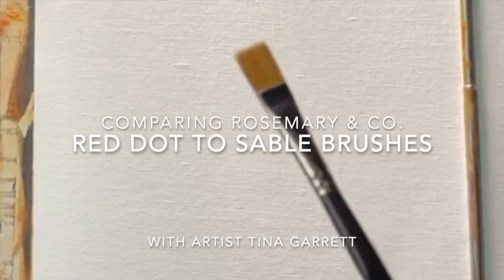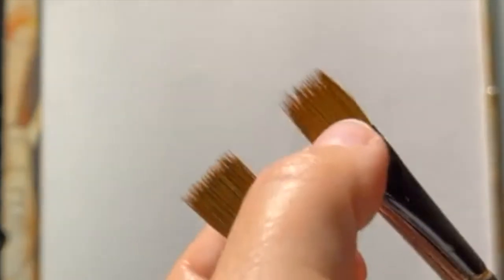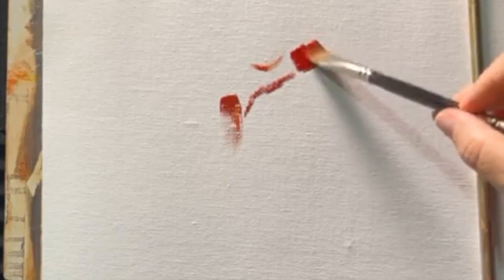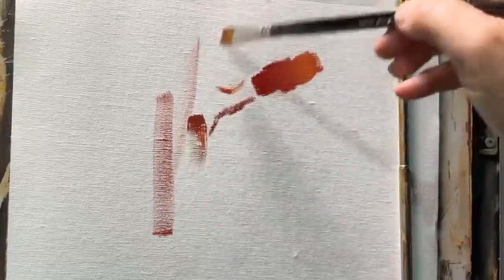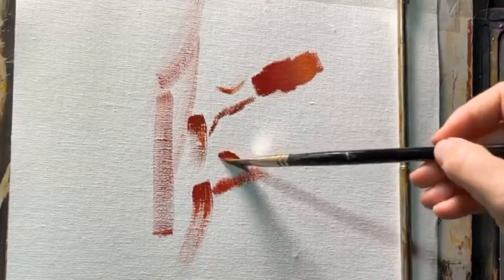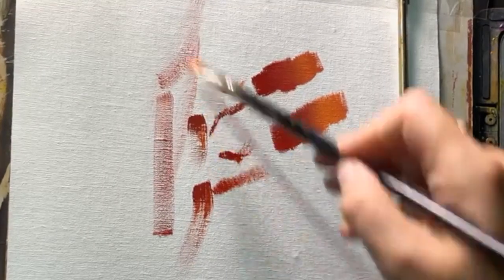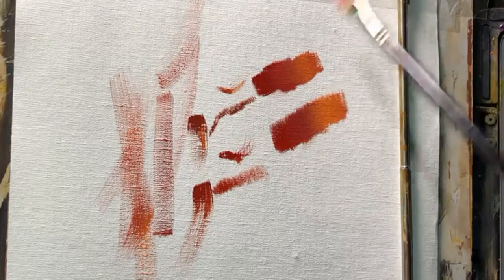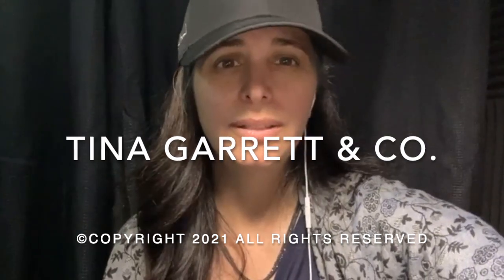Sable vs Red Dot: Comparing Rosemary & Co. Brushes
This is a video of the test I did to compare my beloved Kolinsky Sable Brushes to Rosemary & Co.'s new synthetic Red Dot brush.